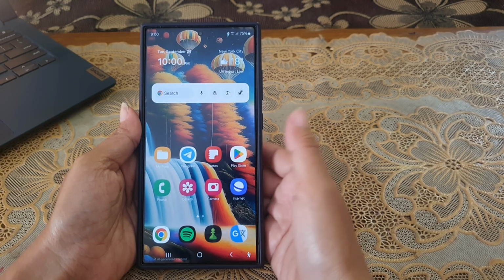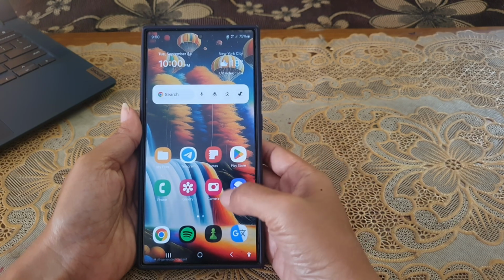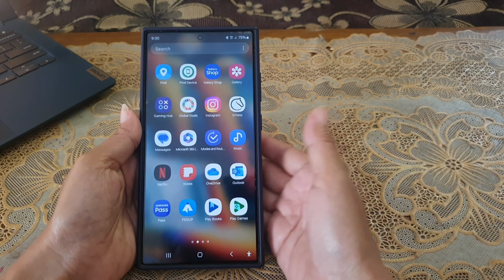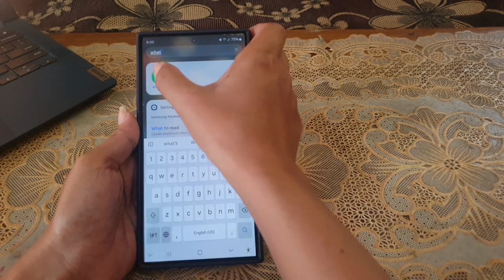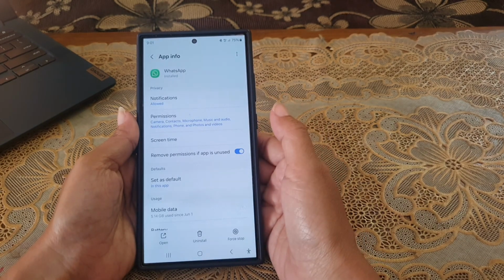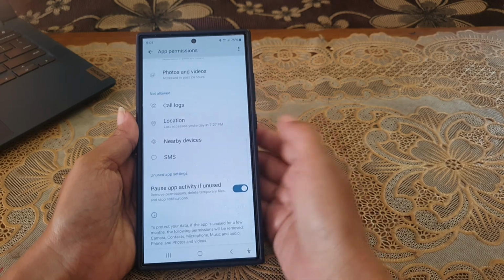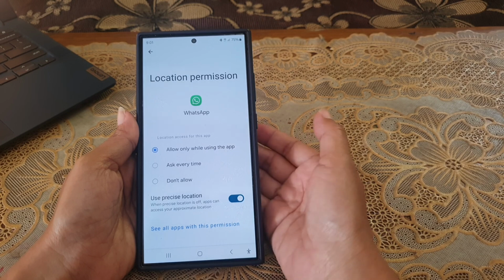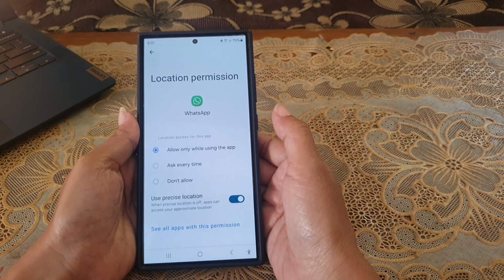How to allow location access for an app only while you're using the app on Samsung Galaxy S24 Ultra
In this video, you will find the steps on how to allow location access for an app only while you're using the app on Samsung Galaxy S24/S24+/S24 Ultra.

To allow location access for an app only while you're using the app on Samsung Galaxy S24 Ultra, do the following steps:
- Find the required app.
- Long tap the app icon and then tap the app info icon.
- Under Privacy section, tap "Permissions".
- Tap "Location" and then select "Allow only while using the app".

With this setting, the selected app will only be able to access your location information while you're using the app.